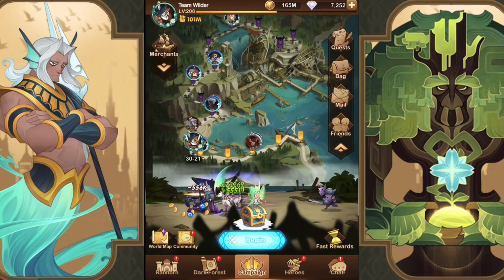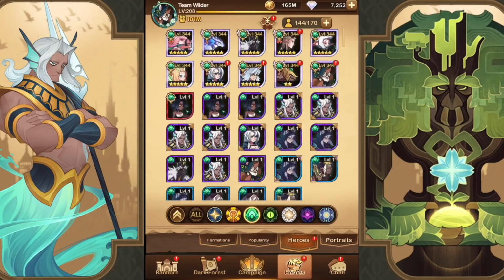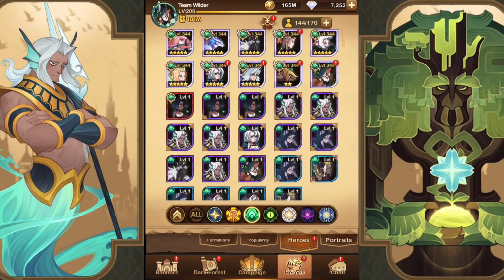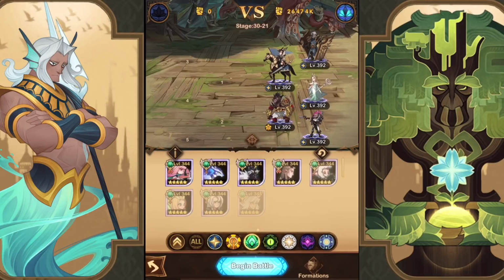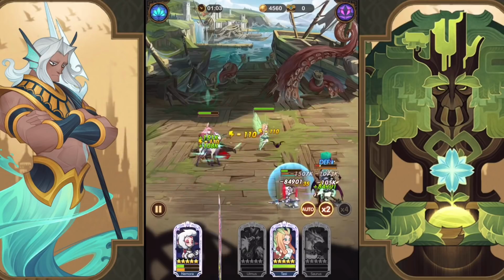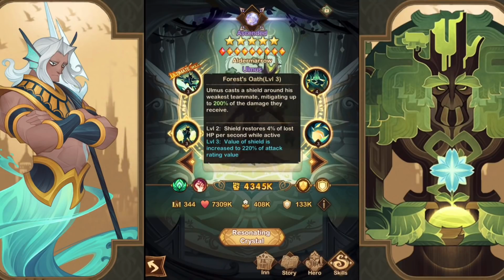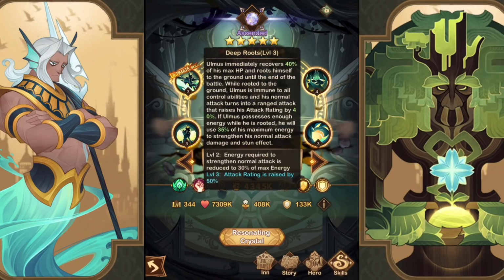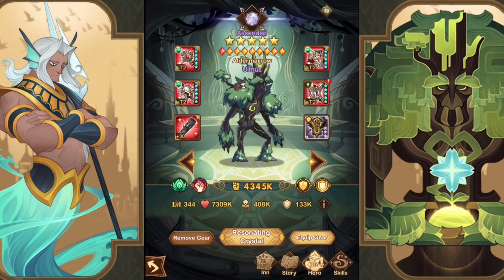NO EIRONN IN THE WILDER TEAM! THIS SHOULD WORK WELL... [AFK ARENA WILDER]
Looking at a unique team comp and how to use a hero no one does!